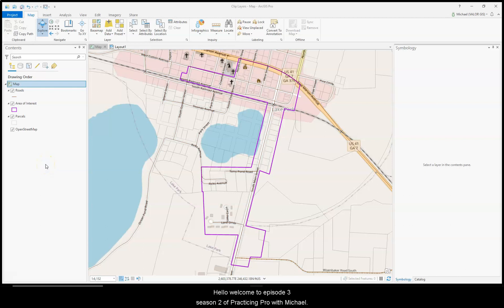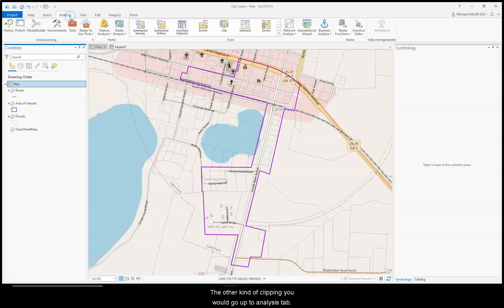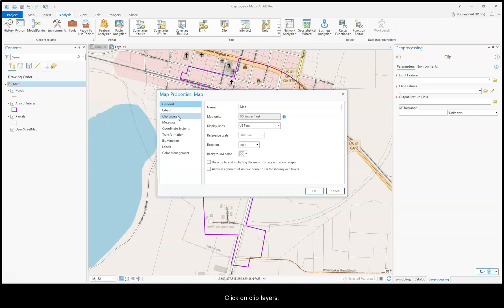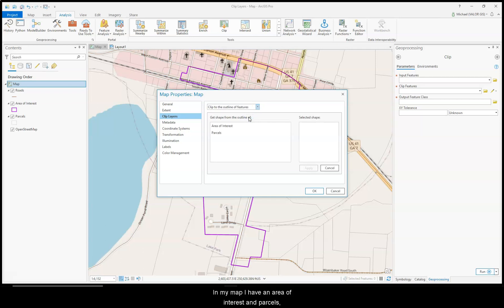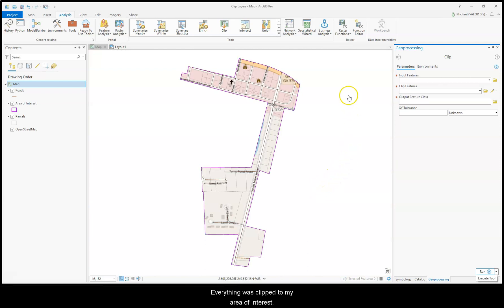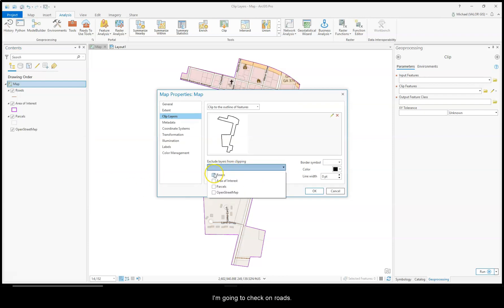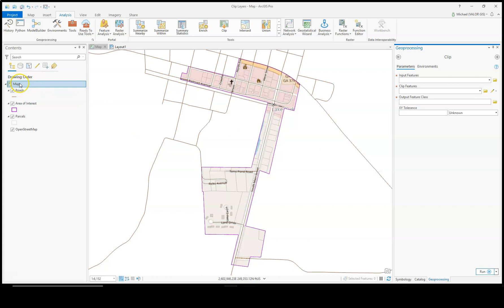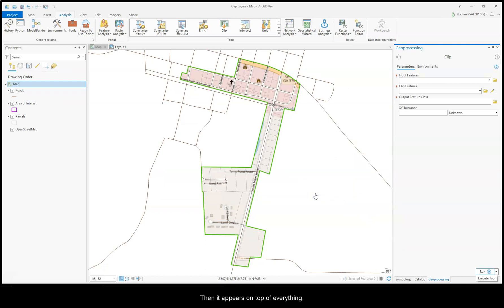Clip Layers in ArcGIS Pro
In this episode of Season 2 “Practicing Pro with Michael” tutorial series focuses on the Clip Layers visual function.  SGRC GIS Regional Project Manager, Michael, shares his tips & tricks in the operation of ESRI's latest GIS platform.